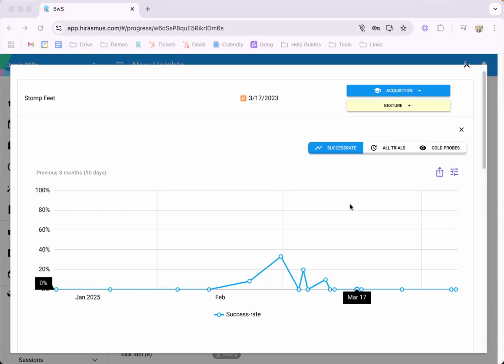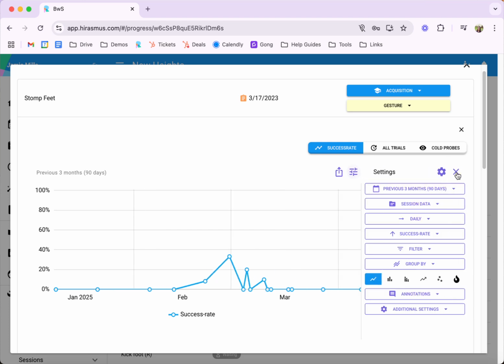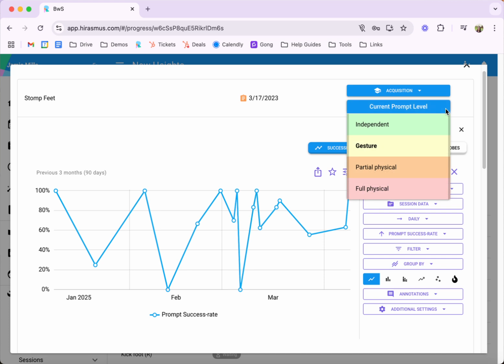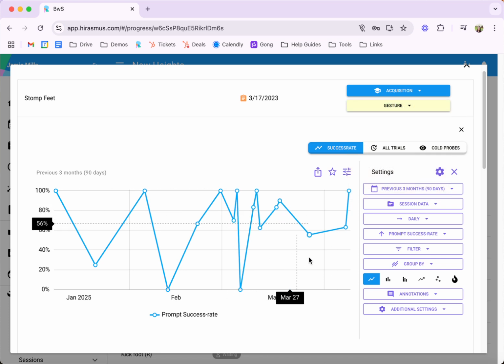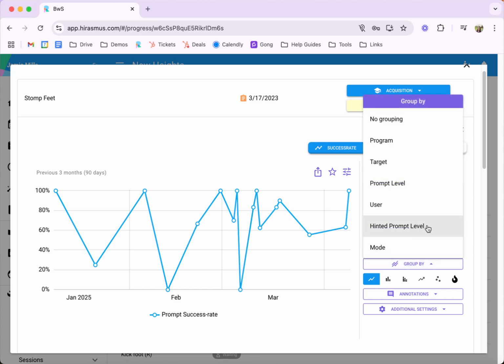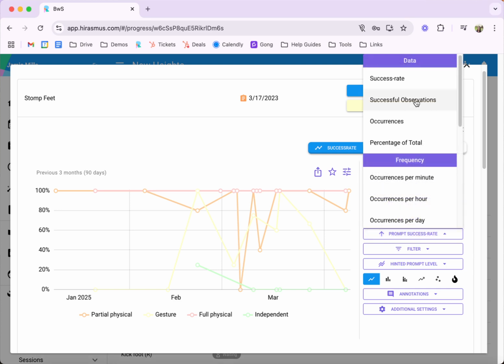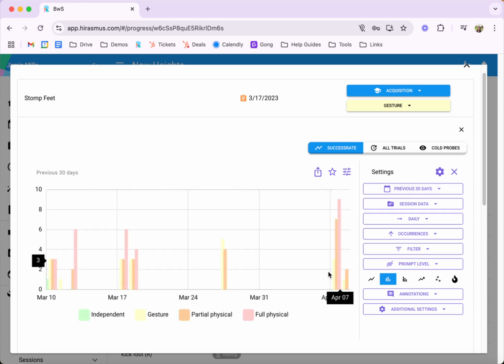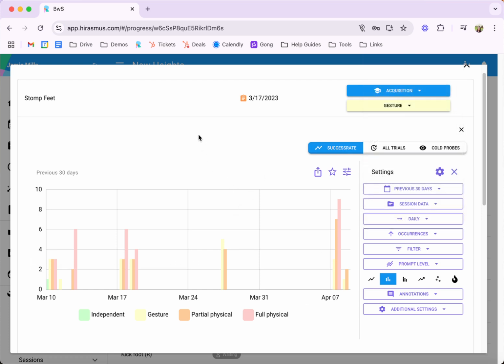Automatic Prompt Fading Graphing Settings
Learn about graph settings for automatic prompt fading programs